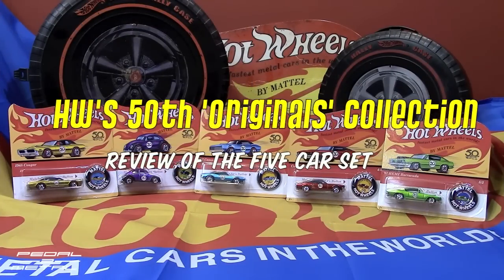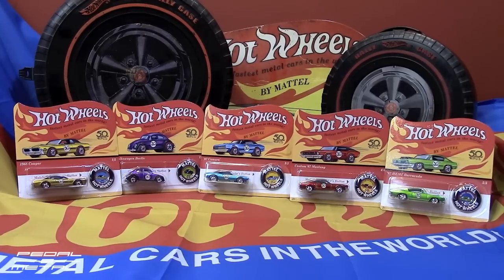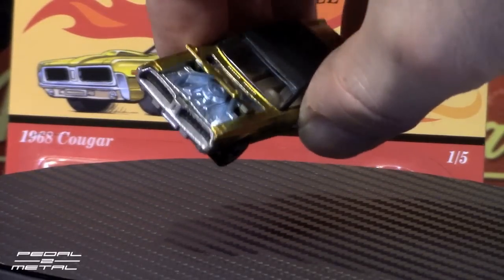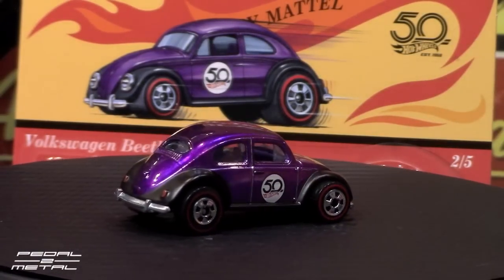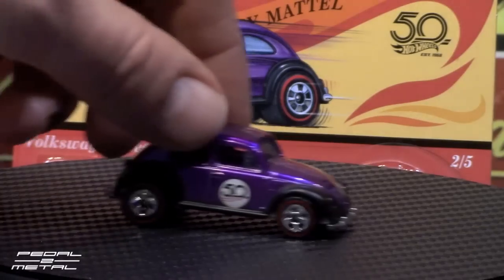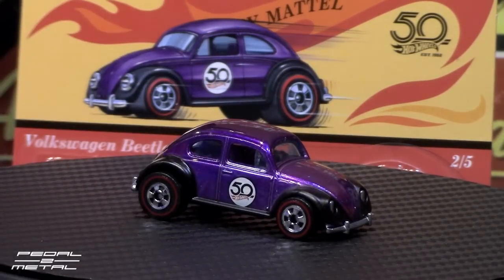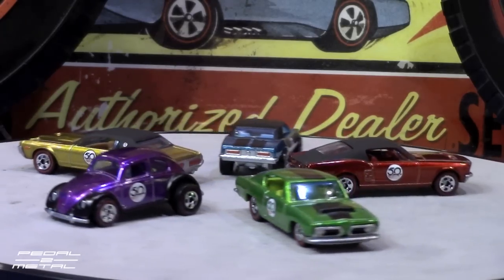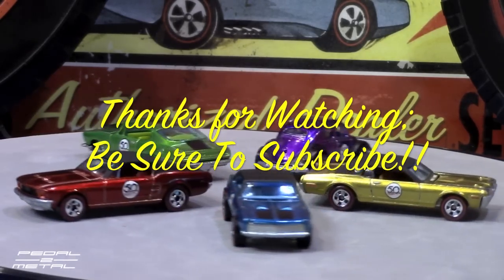Opening Hot Wheel's 50th Anniversary 'Originals' Collection | Review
Today I'll be reviewing Hot Wheel's 50th Anniversary 'Originals' Collection; it consists of 5 cars, each sold separately.  Also, PLEASE take a moment to watch the short ads in the beginning of each video, that way the channel can at least secure some revenue to be able to keep this thing going; otherwise I'll have to start begging for donations, and I'm sure none of you would want that!  -See ya guys soon!